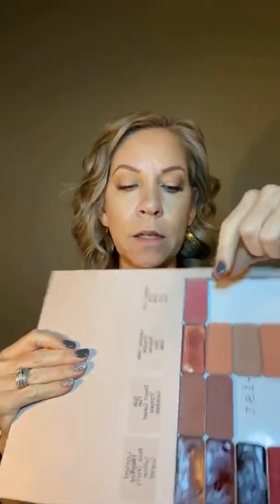Tired of all those makeup commercials using young models with flawless skin? Me too!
Here are real makeup results on my almost 52 year old skin! I'm busting myths today! You CAN have makeup regardless of your age and it doesn't have to cost an arm and a leg either!